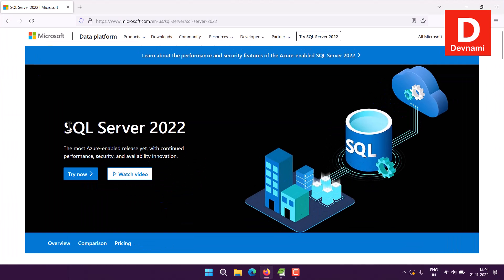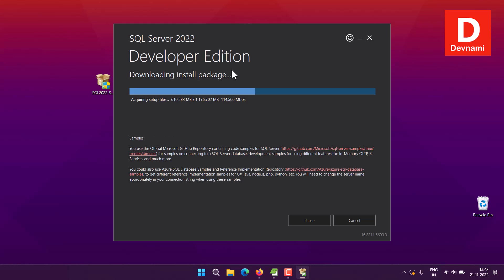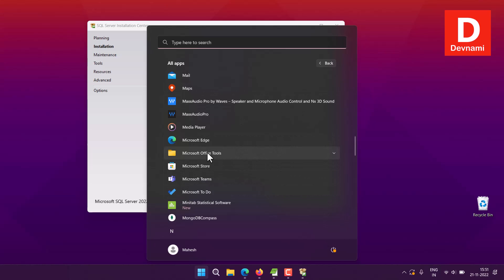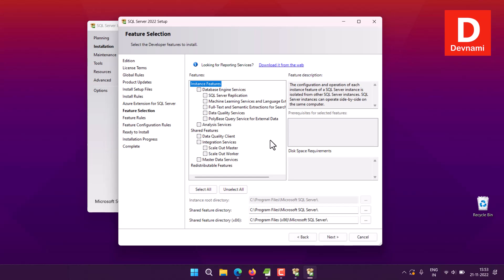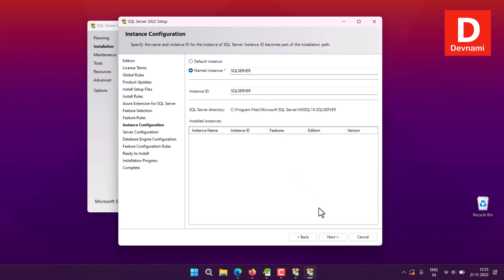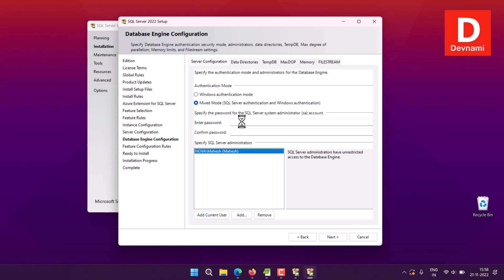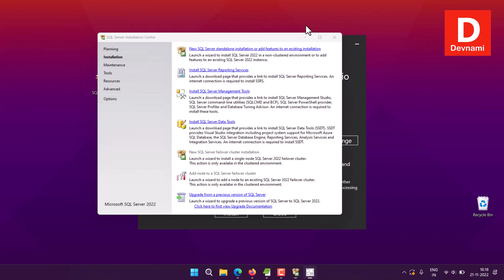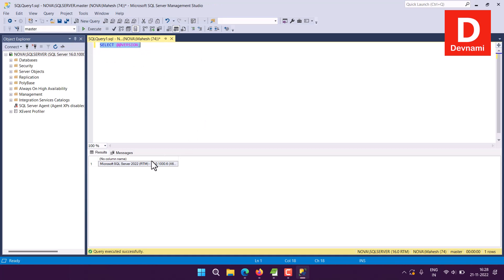How to Install SQL Server 2022 & SQL Server Management Studio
Learn How to Install SQL Server 2022 & SQL Server Management Studio on Windows. How To Download & Install Microsoft SQL Server 2022. How to Install SQL Server 2022.

0:37 Download SQL Server Developer Edition
1:14 Installation of Developer Edition SQL Server 2022
4:40 Configure SQL Server 2022 Installation
13:22 Install of SQL Server Management Studio
14:33 Connect to SQL Server 2022 from SSMS